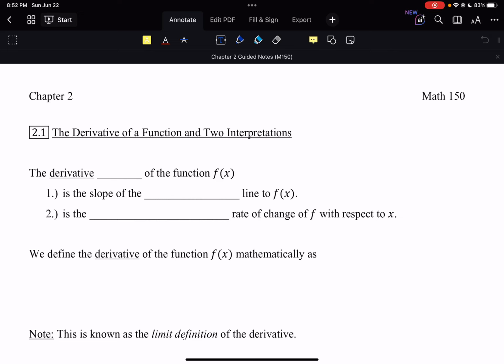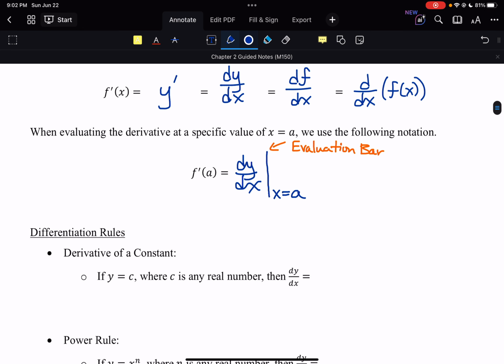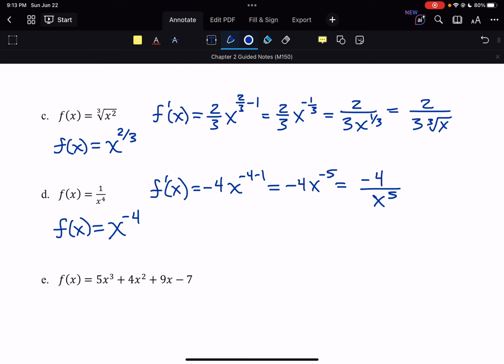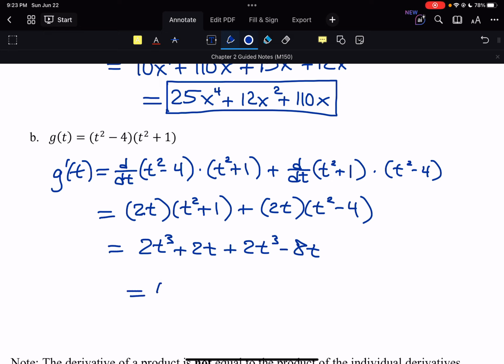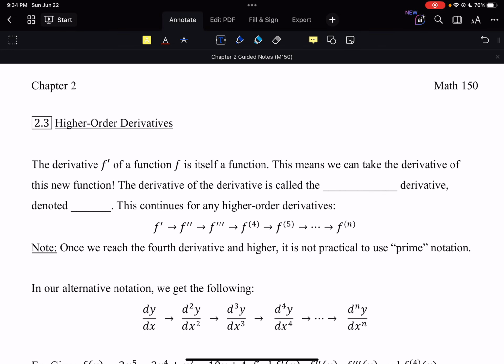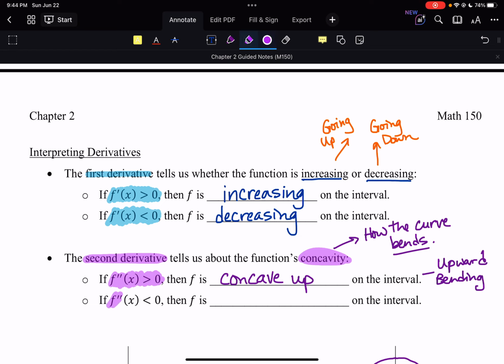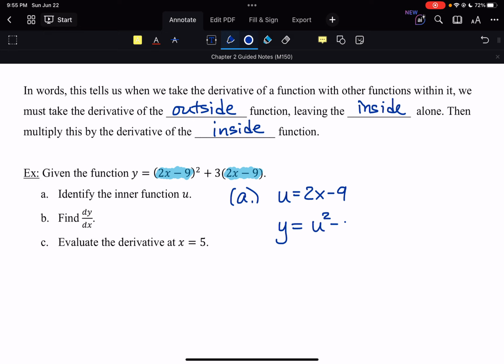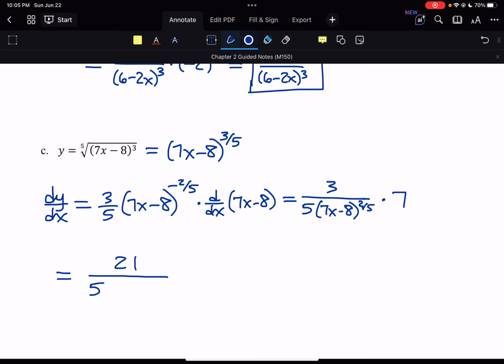Chapter 2 Lecture